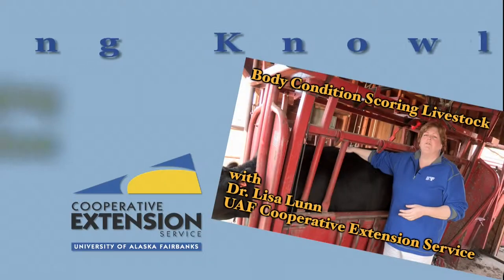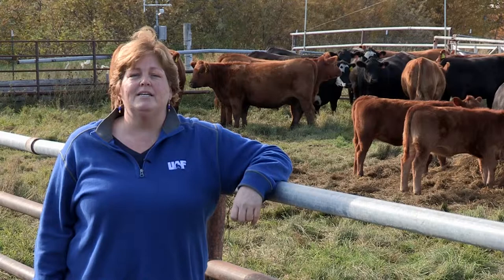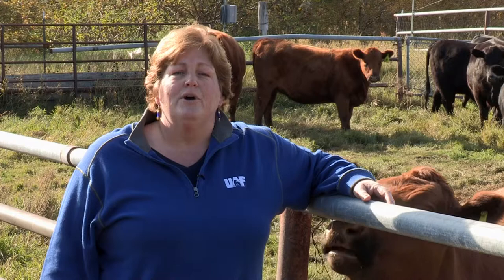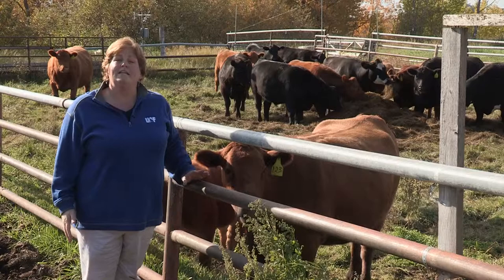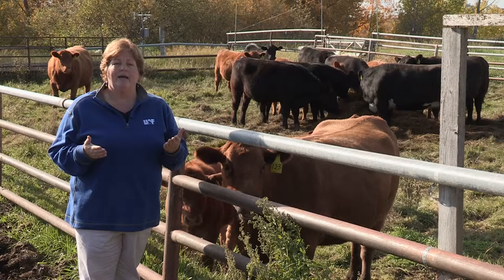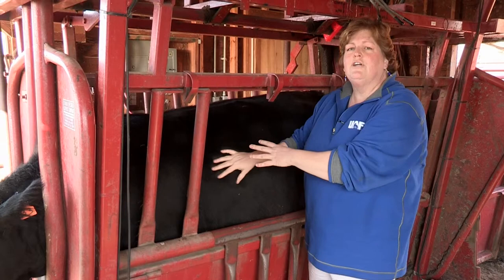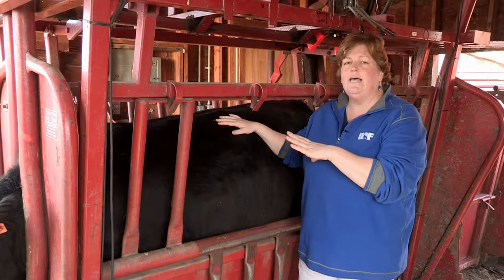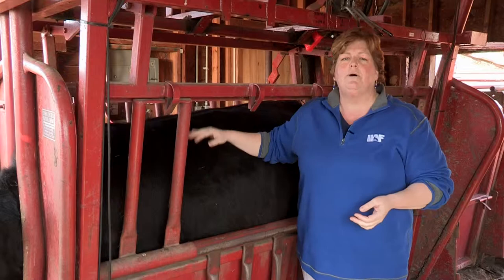Livestock Body Condition Scoring with Dr. Lisa Lunn - LPM-00902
Join University of Alaska Fairbanks Cooperative Extension Service veterinarian Dr. Lisa Lunn as she discusses livestock body condition scoring.